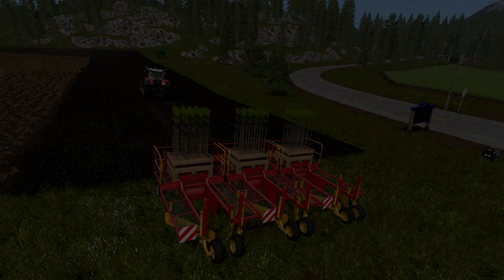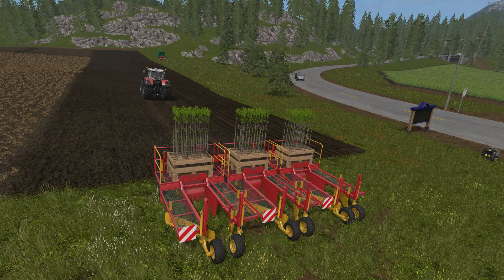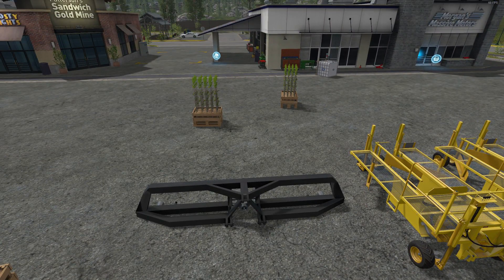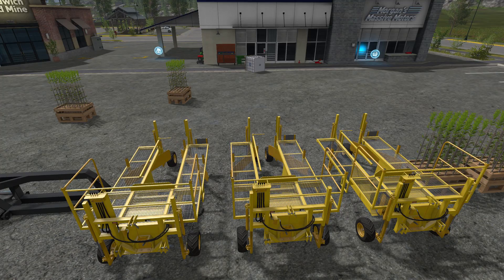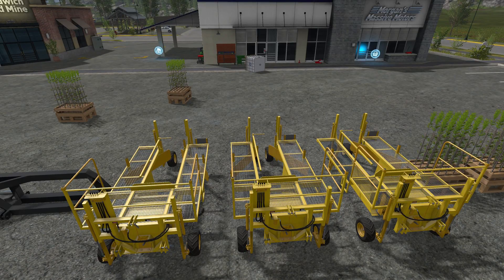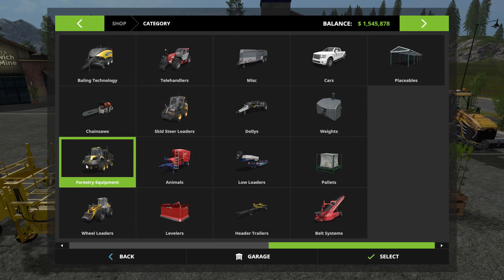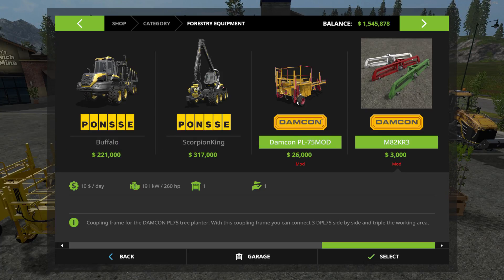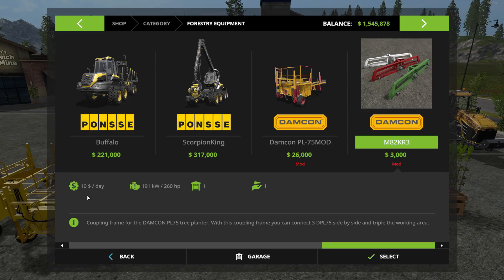FS17 - Ultimate Tree Planting System "Mod Review"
Today we take a look at 3 really handy mods if you would like to plant trees much faster and more efficiently. With this system you'll be able to plant trees at least 6x faster then normal as you have 3 planters that can plant the saplings at 15 km/m as opposed to 5 km/h using the vanilla version the game provides for you already.
First up we have the M82 Coupling Frame that allows you to connect 3 seeders at once, next up we have the DamconPallet HC80 by stevie which has to be unzipped to retrieve the 2 zip files inside, and lastly we have a mod for a super pallet of saplings which holds 120 saplings as opposed to 20. Additional information and links can be found below in the description.

Price - 3,000
Day/Main - 10
Req Power - 191 kW/260 hp
Multicolor

Modell: Moppy82
Textur: Moppy82
Script: Moppy82
Idee / Konzept: Moppy82
Tester: Moppy82
Sonstige: -

ATTENTION! - Unzip the first zip file and retrieve the 2 zip files inside

(Damcon Seeder)
Price - 26,000
Day/Main - 10
Req Power - 74 kW/100hp
Work Speed - 15 Km/h

(Sapling Pallets) "80 count"
Price - 120 Per/Pallet

Price - 200 Per/Pallet
120 Count